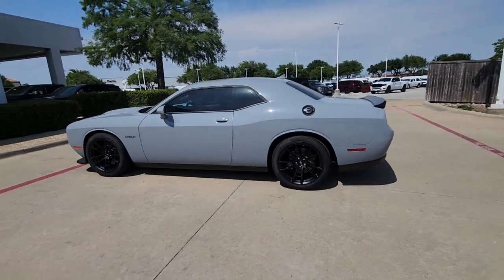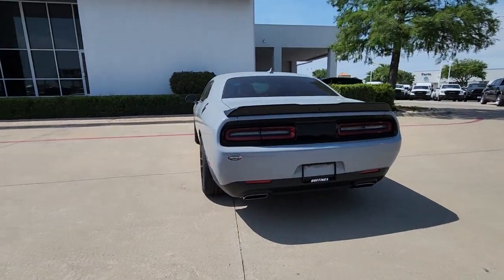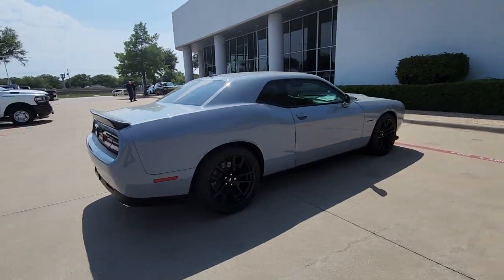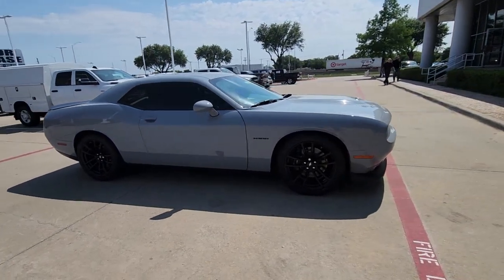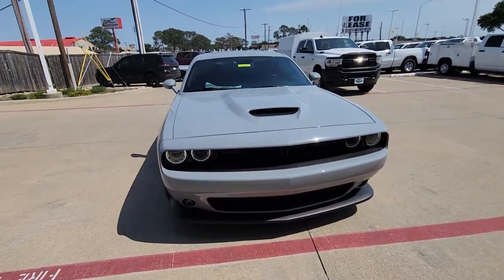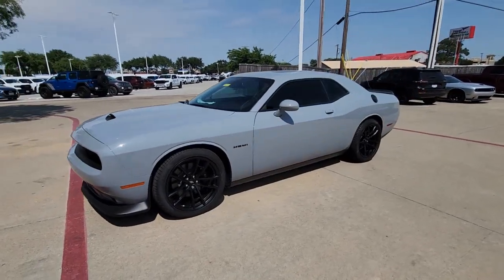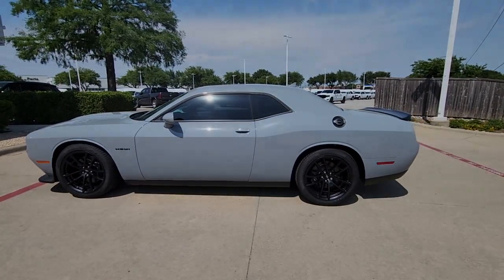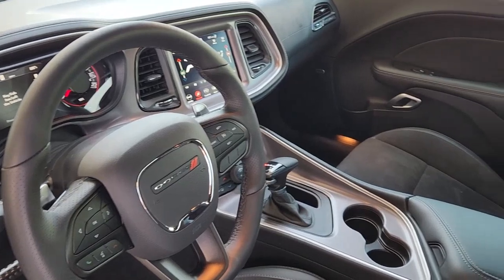2022 Dodge Challenger Lewisville, Carrollton, Grapevine, Denton, Frisco 22CL8785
Smoke Show New 2022 Dodge Challenger R/T available in 1024 S. Stemmons FWY, Lewisville, Texas at Huffines CDJR Lewisville, TX. Servicing the Lewisville, Carrollton, Grapevine, Denton, Frisco, area.

$5589 off MSRP! Ask about our home delivery service! Blacktop Package (Black Fuel Filler Door Black Grille w/Bezel Blacktop R/T Badge Challenger Blacktop Grille Badge Gloss Black I/P Cluster Trim Rings HEMI Blacktop Fender Badge Rear Black Spoiler and Satin Black Dodge Tail Lamp Badge) Driver Convenience Group (Body Color Exterior Mirrors Deluxe Security Alarm Exterior Mirrors w/Heating Element Power Multi-Function Foldaway Mirrors and Rhombi Illum Air Catcher Headlamp) Performance Handling Group (High Performance Suspension and Line Lock) Performance Plus Package (Rhombi 2-Pc Wheel Center Cap) Plus Package (1-Yr SiriusXM Guardian Trial 276 Watt Amplifier 4G LTE Wi-Fi Hot Spot 6 Premium Alpine Speakers 8.4 Touchscreen Display Apple CarPlay Compass Gauge Dodge Performance Pages For Details Visit DriveUconnect.com For More Info Call Google Android Auto GPS Antenna Input HD Radio Heated Steering Wheel Integrated Center Stack Radio Integrated Voice Command w/Bluetooth Media Hub (2 USB AUX) Power Tilt/Telescope Steering Column Premium-Stitched Dash Panel Radio: Uconnect 4C w/8.4 Display SiriusXM Radio Service SiriusXM Satellite Radio USB Host Flip and Wheels: 20 x 8.0 Machined w/Granite Pocket) Quick Order Package 28H 4-Wheel Disc Brakes 6 Speakers ABS brakes Air Conditioning Alloy wheels AM/FM radio Anti-whiplash front head restraints Apple CarPlay/Android Auto Auto-dimming Rear-View mirror Automatic temperature control Brake assist Bumpers: body-color Compass Delay-off headlights Driver door bin Driver vanity mirror Dual front impact airbags Dual front side impact airbags Electronic Stability Control Four wheel independent suspension Front anti-roll bar Front Bucket Seats Front Center Armrest Front dual zone A/C Front fog lights Front License Plate Bracket Front reading lights Fully automatic headlights Garage door transmitter Heated door mirrors Houndstooth Cloth Performance Seats Illuminated entry Leather Shift Knob Low tire pressure warning Outside temperature display Overhead airbag Overhead console Panic alarm ParkView Rear Back-Up Camera Passenger door bin Passenger vanity mirror Power door mirrors Power driver seat Power steering Power Sunroof Power windows Radio data system Radio: Uconnect 4 w/7 Display Radio: Uconnect 4C Nav w/8.4 Display Rear anti-roll bar Rear reading lights Rear seat center armrest Rear window defroster Remote keyless entry Security system SiriusXM Traffic Plus SiriusXM Travel Link Speed control Speed-sensing steering Split folding rear seat Spoiler Sport steering wheel Steering wheel mounted audio controls Tachometer Telescoping steering wheel Tilt steering wheel Traction control Trip computer Variably intermittent wipers and Wheels: 20 x 8.0 Satin Carbon AluminuM. Smoke Show 2022 Dodge Challenger R/T RWD 8-Speed Automatic HEMI 5.7L V8 Multi Displacement VVTbrbrOur Chrysler dealership in Lewisville TX is proud to serve the Lewisville Flower Mound and Highland Village TX communities with the finest selection of new and used Chrysler Dodge Jeep and RAM vehicles in the Greater Dallas-Ft. Worth area. Our skilled and knowledgeable car sales staff is her to help you with touchless service. Your health and peace of mind is important to us! We can answer any questions on every make and model of the cars trucks and SUVs we have in stock. Our team is here to help you find the right and perfect vehicle for your needs and budget and we want you to be excited to get behind the wheel of the vehicle of your choice for a test drive. We have over 400 new Chrysler Dodge Jeep and RAM vehicles on our lot! If you are looking for a car truck or SUV we have a huge selection for every budget! Feel free to browse our new or used inventory 24/7 or call us w
Quick Order Package 28H|Wheels: 20 x 8.0 Satin Carbon Aluminum|Wheels: 20 x 8.0 Machined w/Granite Pocket|Houndstooth Cloth Performance Seats|Blacktop Package|Driver Convenience Group|Front License Plate Bracket|Performance Handling Group|Performance Plus Package|Plus Package|Power Sunroof|SiriusXM Satellite Radio|Radio: Uconnect 4 w/7 Display|Radio: